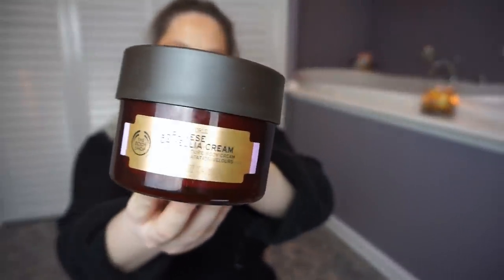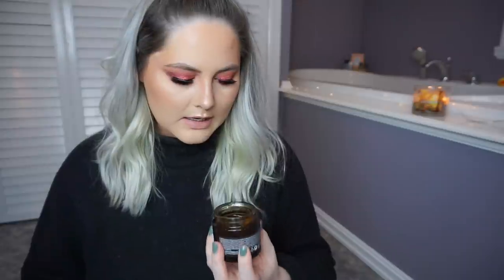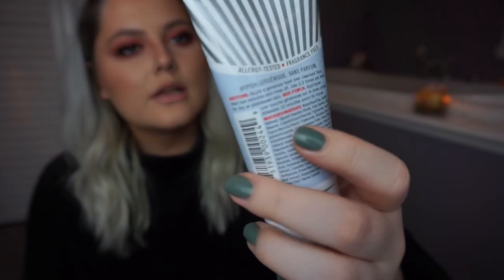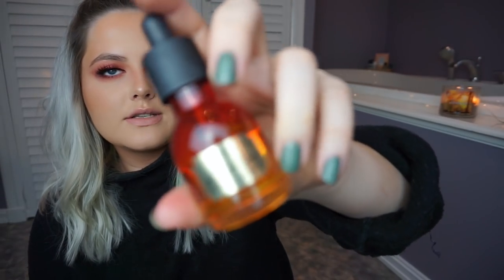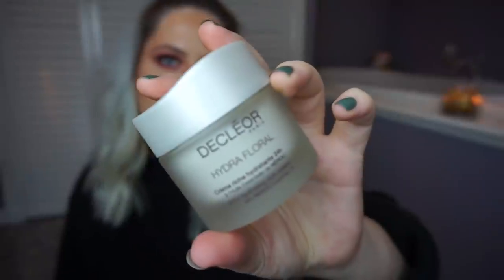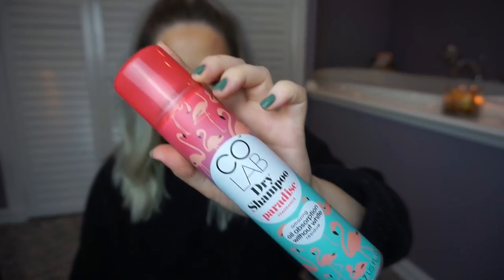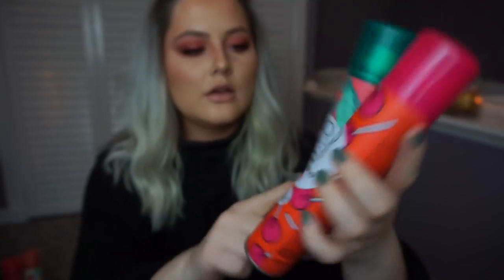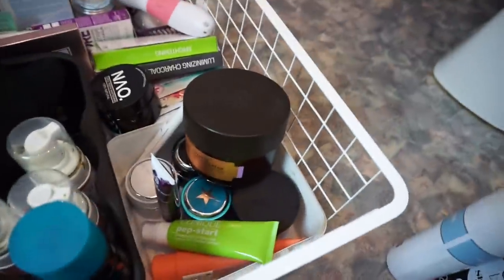MY BIGGEST DECLUTTER YET. 😲💘Tons of beauty products🔪PART 1.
INSTAGRAM ‣ USERNAME "SANNESKAR1"
SNAPCHAT ‣ USERNAME "SANNESKAR"